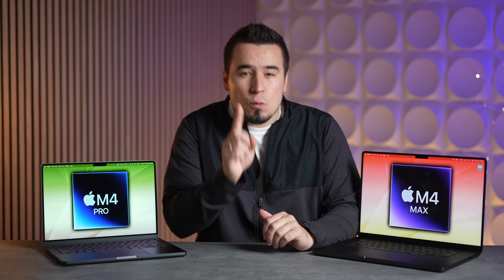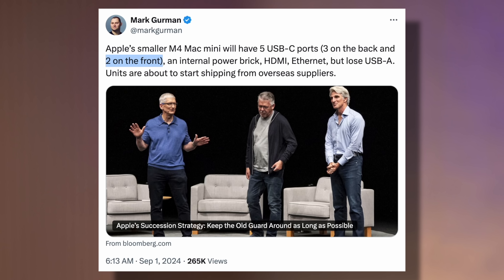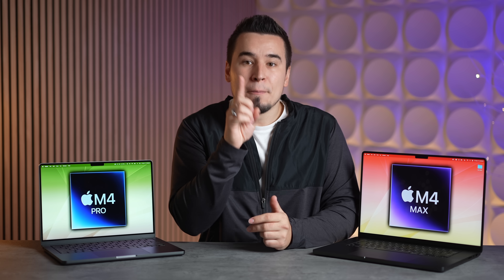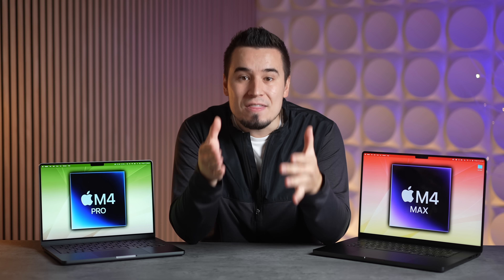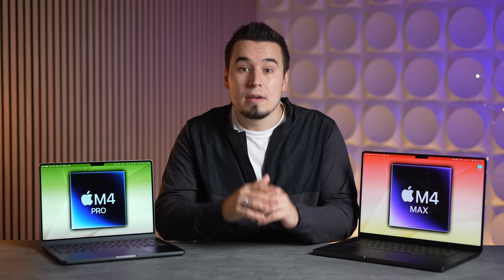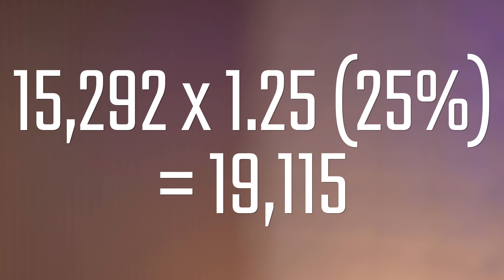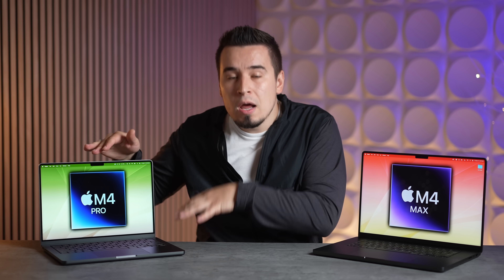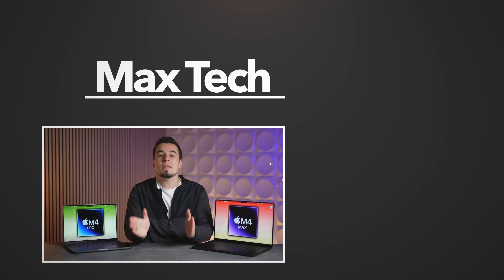M4 Pro & M4 Max Mac LEAKS: Record-BREAKING Performance!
Apple's M4, M4 Pro and M4 Max MacBook Pros are COMING in less than 1 month, so here are some performance numbers to show you what to expect!

14" M3 Pro/Max MacBook Pro
16" M3 Pro/Max MacBook Pro

Timestamps ⬇️
M4, M4 Pro and M4 Max LEAKS - 00:00
M4 Series Macs Release Date Confirmed - 0:40
Mac mini Redesign Details - 1:05
MacBook Pro Design & RAM - 1:35
My Previous Performance Predictions - 2:30
M4 Pro Chip Core Count Upgrade - 3:38
M4 Max Chip Core Count Upgrade - 4:49
M4 Pro Multi-core Performance - 5:35
M4 Max Multi-core Performance - 7:12
Geekbench AI Neural Engine - 7:46
M4 Pro Metal Graphics - 8:04
M4 Max Metal Graphics - 8:41
Which M4 Mac will be the BEST? - 9:05